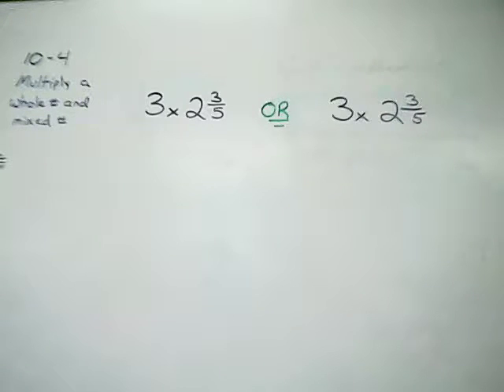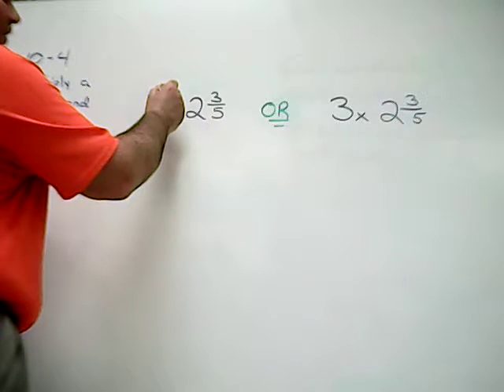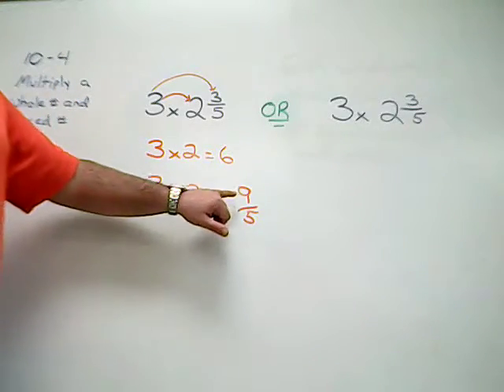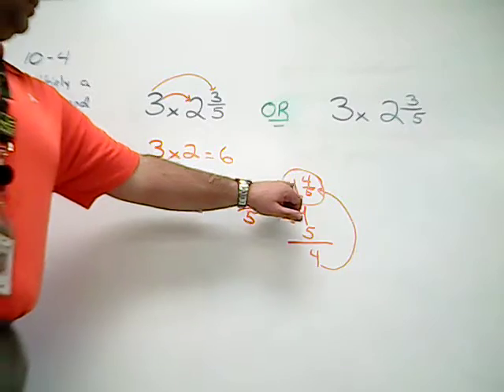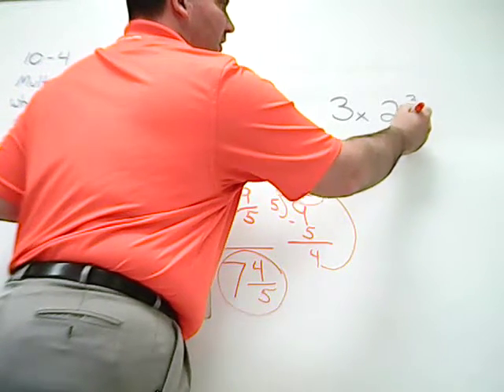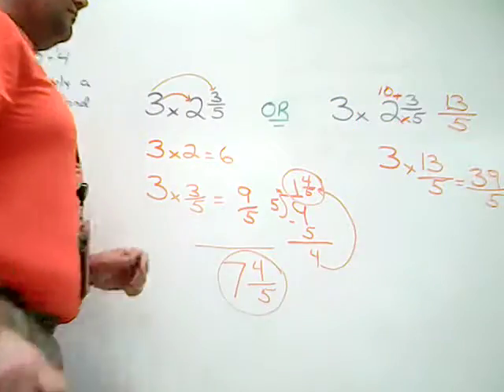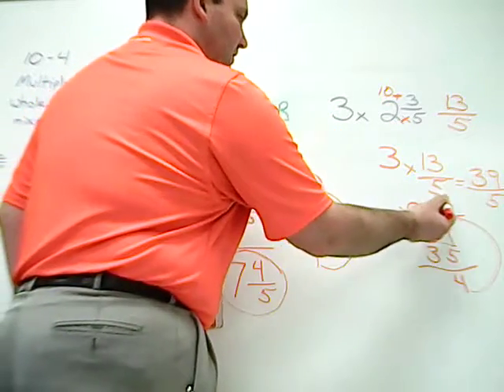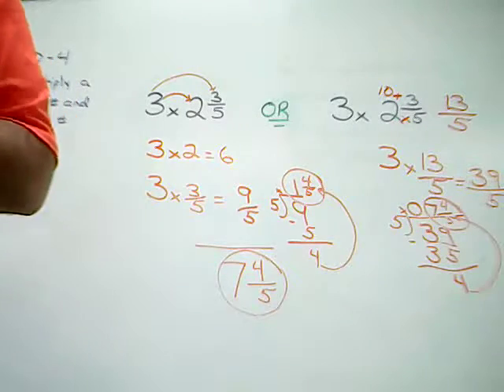10-4 multiplying whole #'s & mixed #'s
This video will give you 2 strategies for multiplying a whole number and a mixed number. Familiarize yourself with both.